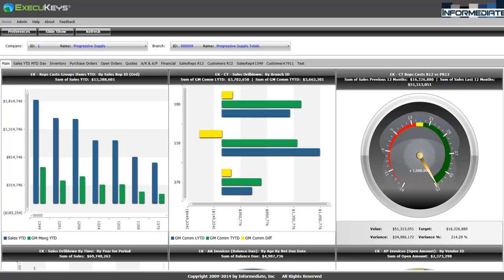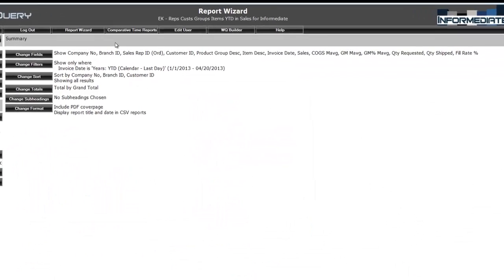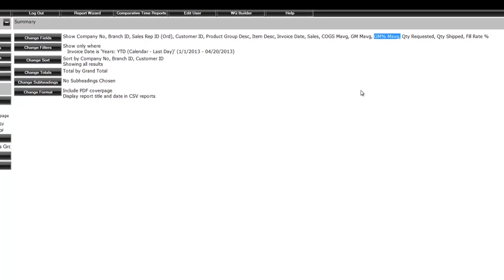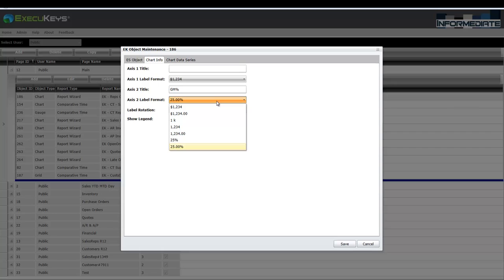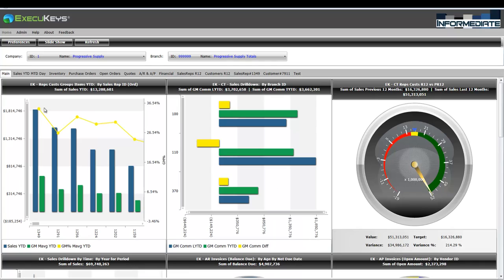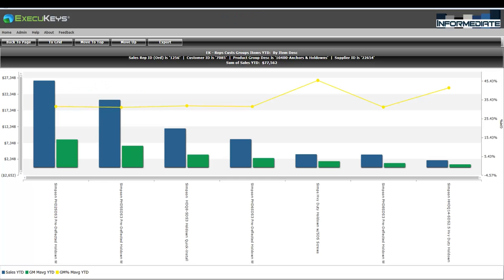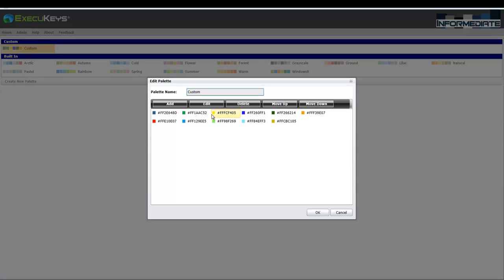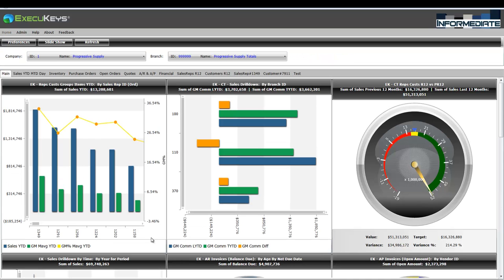ExecuKeys from Informediate v3.x Enhancements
ExecuKeys is a powerful and versatile dashboarding application designed by Informediate.   This video explains a few recent enhancement in v3.0